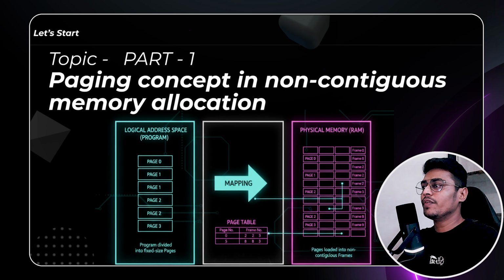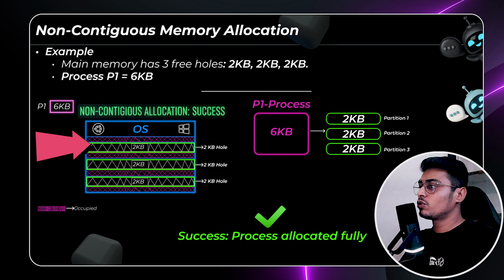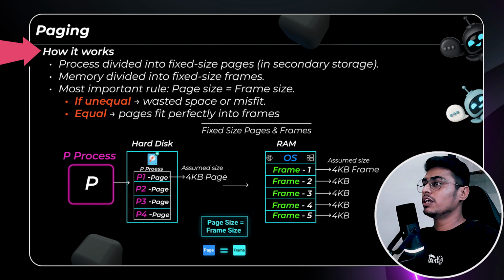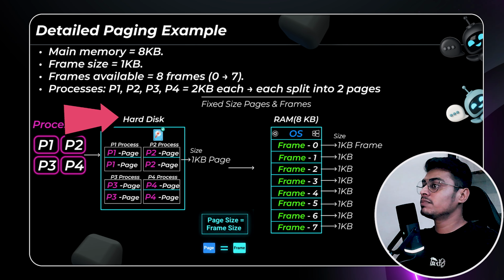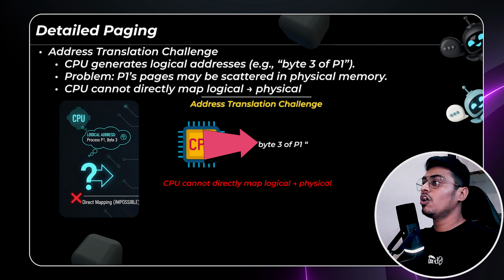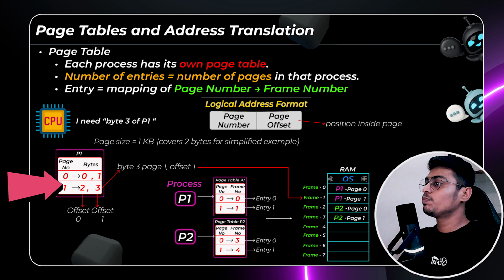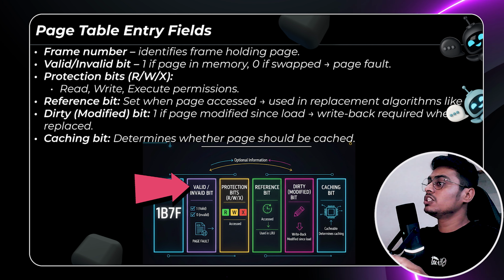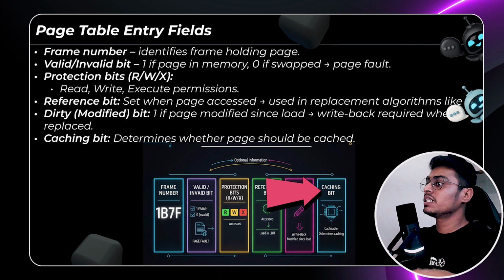Paging in Operating System | Non-Contiguous Memory Allocation | Address Translation In English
Master the concept of Paging, a fundamental technique for Non-Contiguous Memory Allocation in Operating Systems. This video provides a complete guide to how paging eliminates external fragmentation by dividing processes into fixed-size pages and memory into fraames.

We break down the entire process, from the need for paging to the detailed mechanism of logical to physical address translation using the Memory Management Unit (MMU) and Page Tables. Understand the structure of a page table entry and its key fields like the valid bit, protection bits, and dirty bit.

Video Timestamps & Chapters:
00:00 - Intro
00:24 - Introduction to Non-Contiguous Memory Allocation
02:37 - Paging Solution: Pages and Frames Concept
04:02 - Detailed Paging Example: Allocating Processes in Memory
06:10 - The Address Translation Challenge
07:03 - Page Tables
09:04 - Page Table Entry (PTE) Fields

Key Topics Covered:

Non-Contiguous Allocation: How processes can be divided and stored in separate blocks of memory to overcome external fragmentation.

Paging Basics: The division of a process into fixed-size pages and physical memory into same-sized frames.

Address Translation: How the CPU's logical address (page number, offset) is translated by the MMU into a physical address (frame number, offset) using a per-process page table.

Page Table Entry (PTE): A deep dive into the fields stored for each page, including:

Frame Number: The actual location in physical memory.

Valid/Invalid Bit: Indicates if the page is currently in RAM.

Protection Bits: Controls read, write, and execute permissions.

Reference & Dirty Bits: Used for page replacement algorithms.

Exam Focus: This is a critical topic for GATE, UGC NET, and university exams, with frequent questions on address translation and paging concepts.

Build a strong foundation in memory management, essential for understanding modern operating systems and virtual memory.